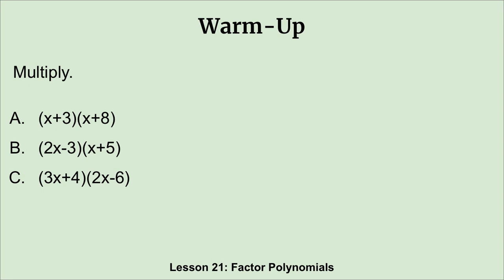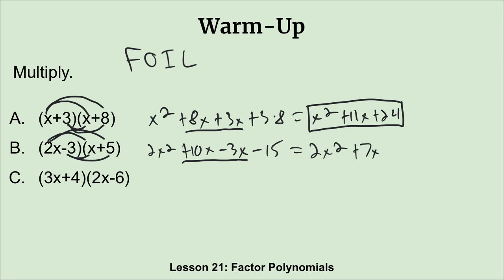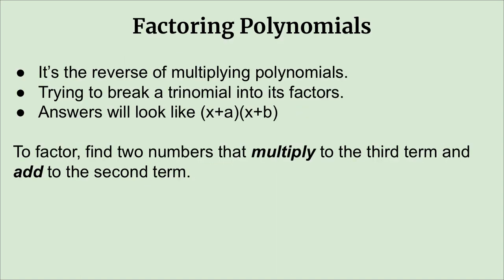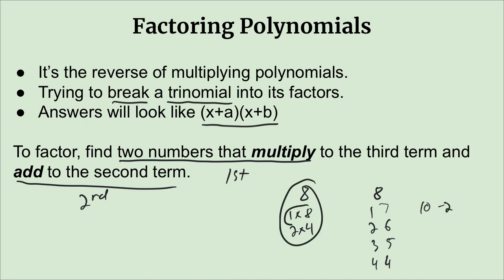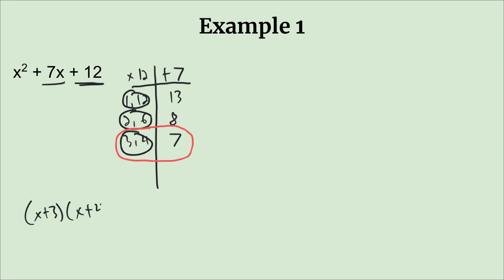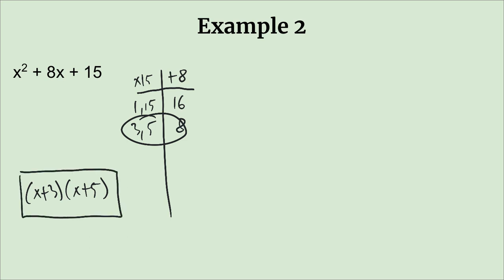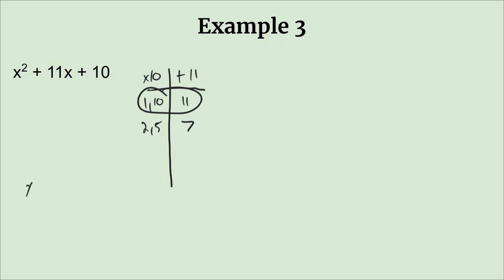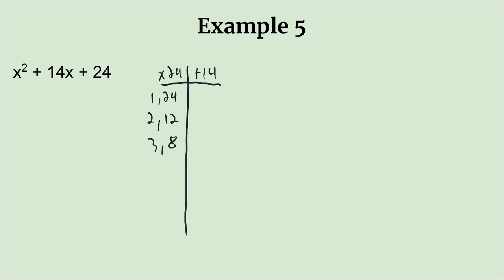Lesson 21 Factor Polynomials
Algebra Math U See Factoring Polynomials